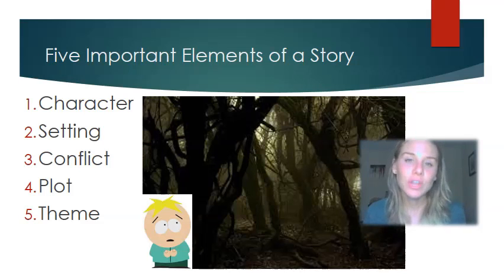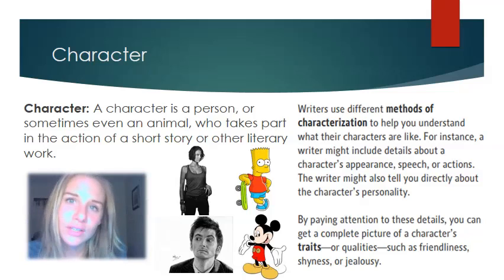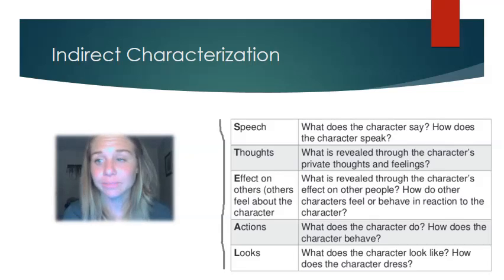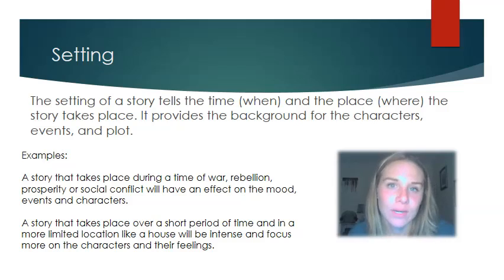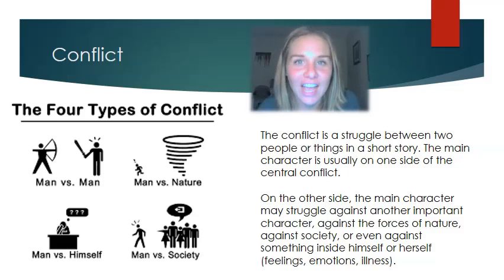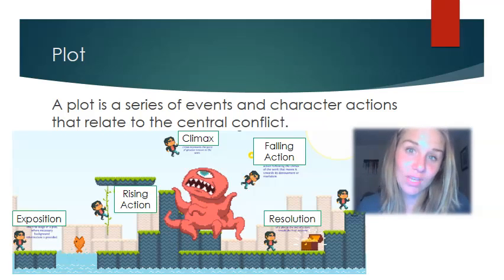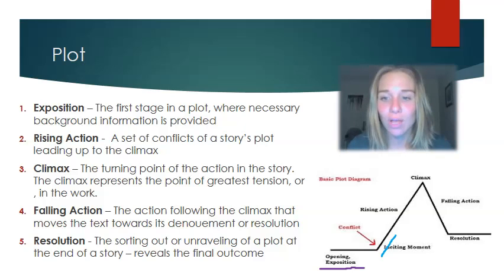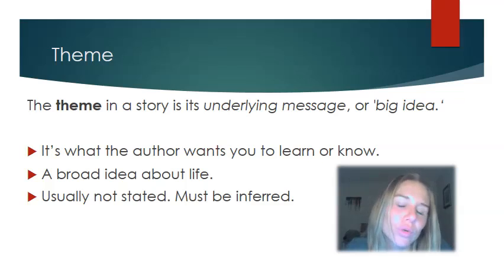FLIPPED Elements of a Story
The Five Major Elements of Story